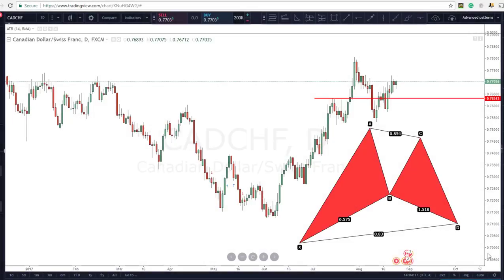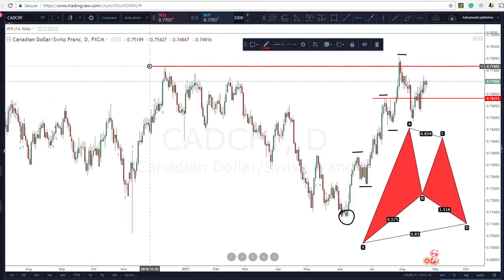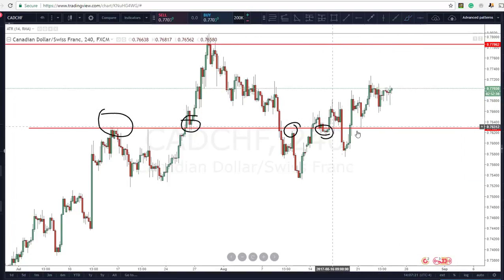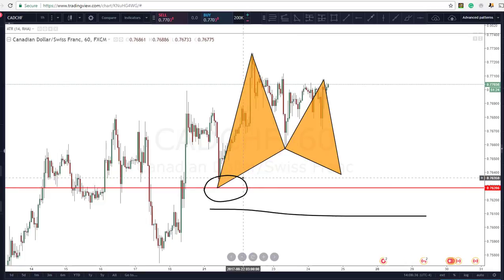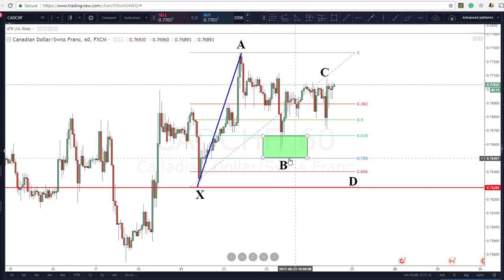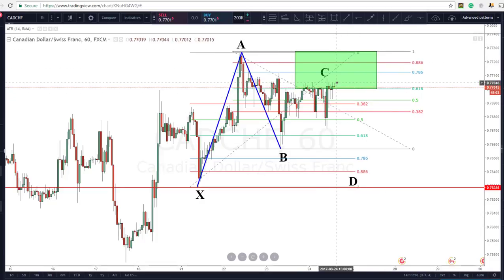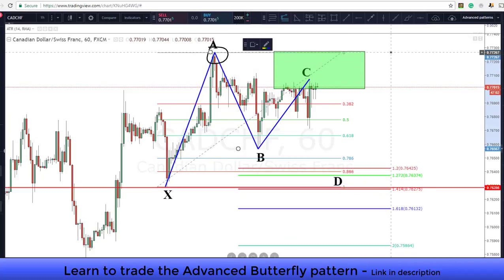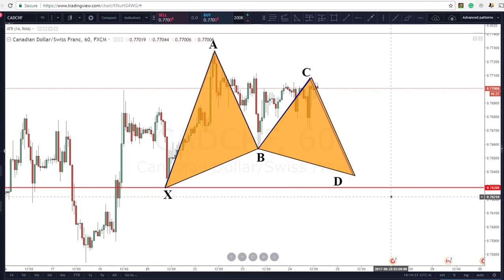How to trade ADVANCED PATTERNS like a pro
vv

vv

This week we will be taking a look a 200 pip trade we had on the EURCAD this week here at The Traidng Channel.